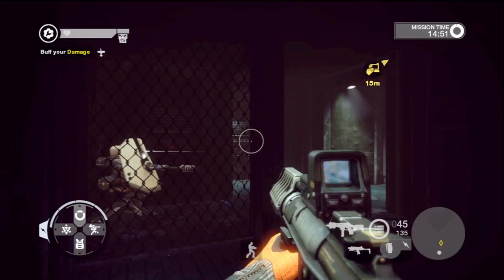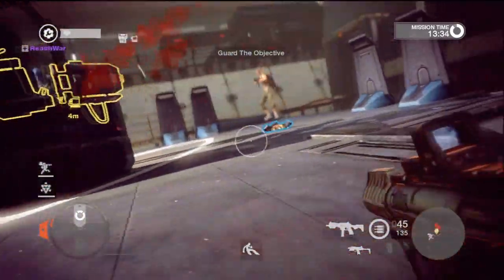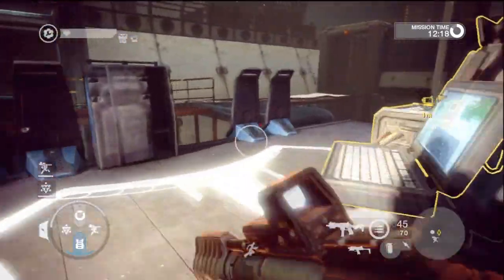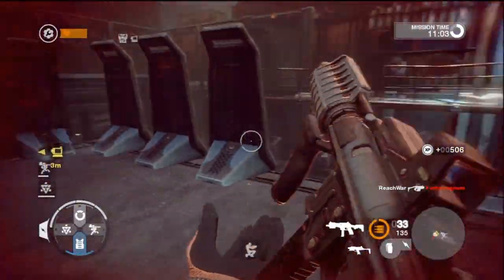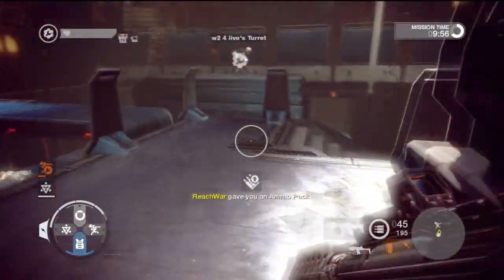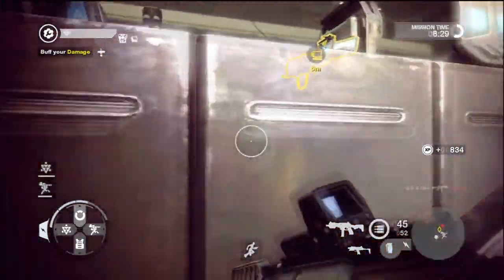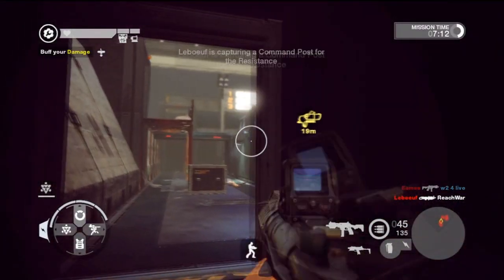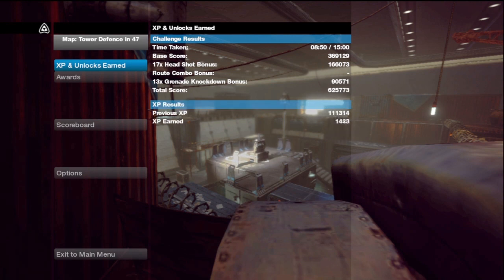Brink challenge Mode (gameplay/Commentary) HD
Playing some Challenge mode with my friend while waiting for people to come online. great fun great laught.